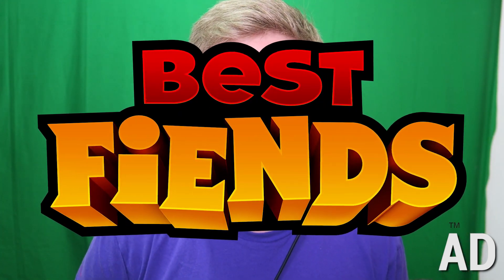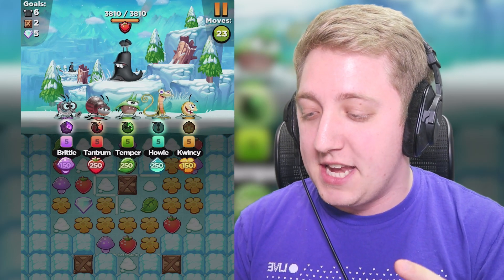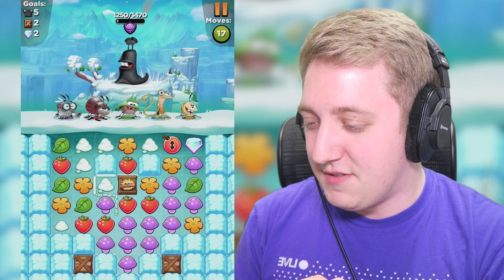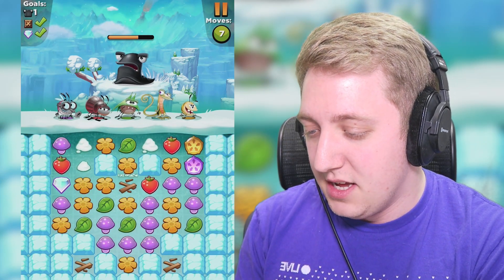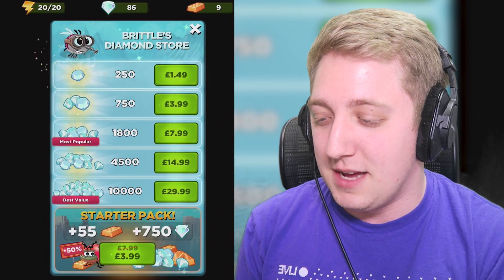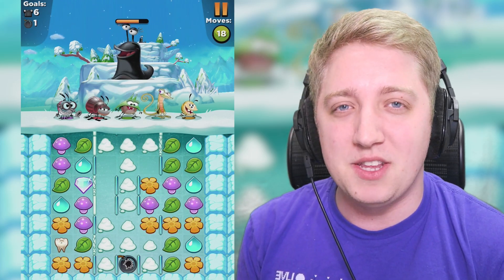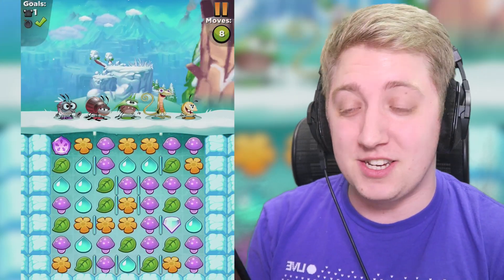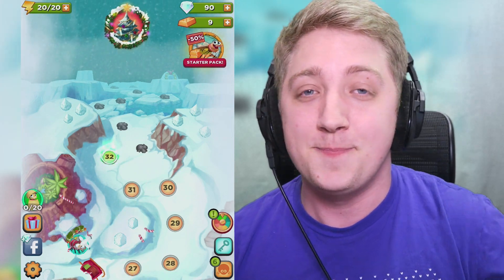I LOVE JOJO! | Best Fiends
This video was made in association with Best Fiends

BYEEE! ^_^ x